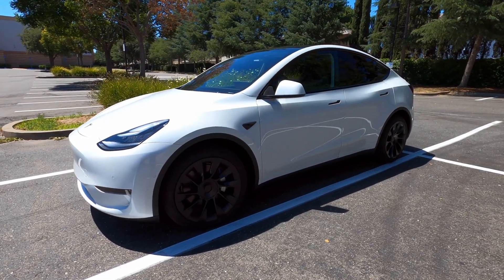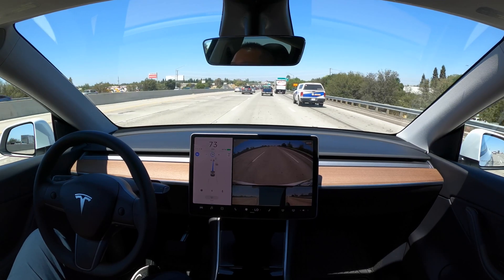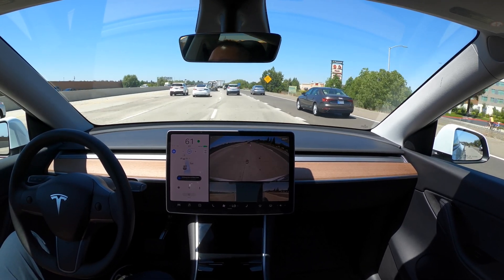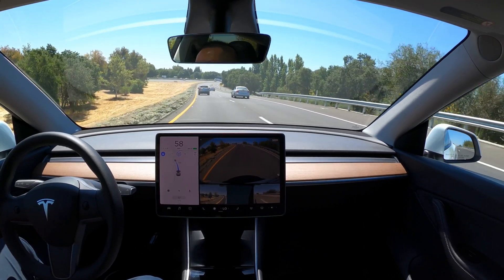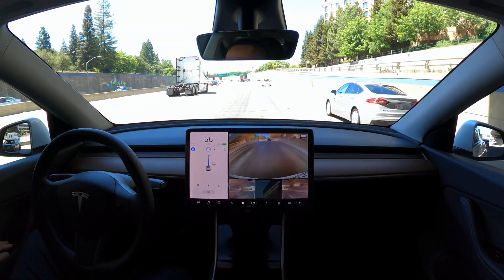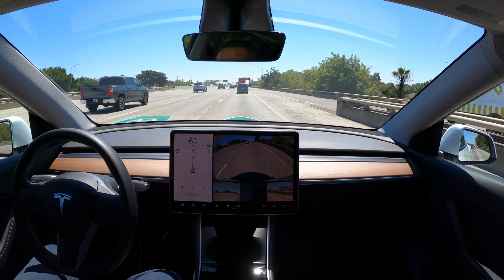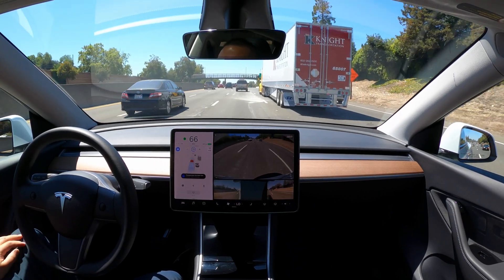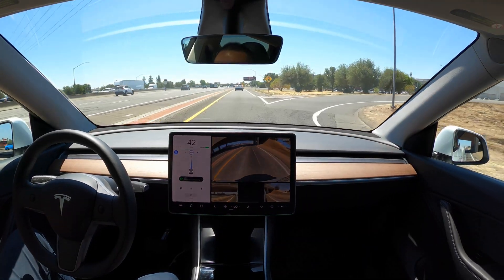Tesla Full Self Driving Freeway July 2020 Model Y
Tesla Model Y Full Self Driving July  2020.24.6

This is a drive across town through a couple of interstates. Tesla basically drove the whole way there without any issues. If I didn't have to confirm the lane changes and touch the steering wheel, Tesla would have made it from freeway onramp to off ramp.